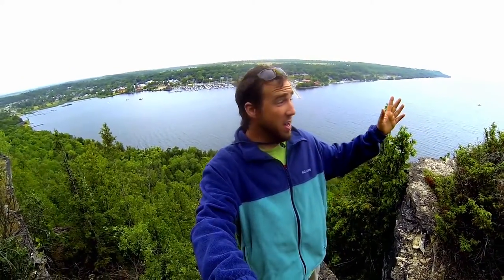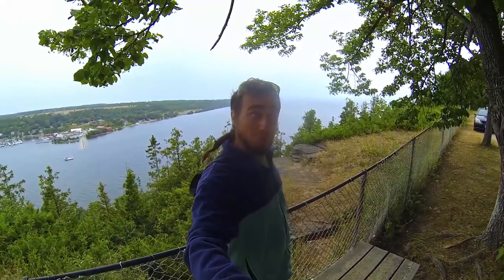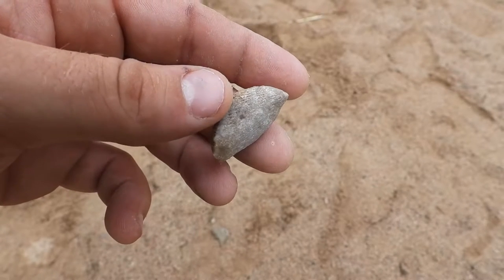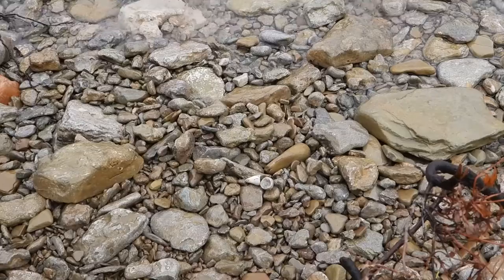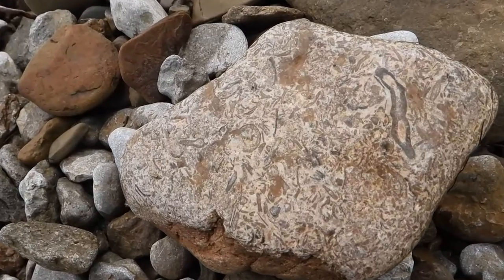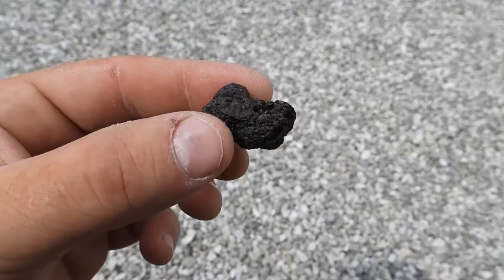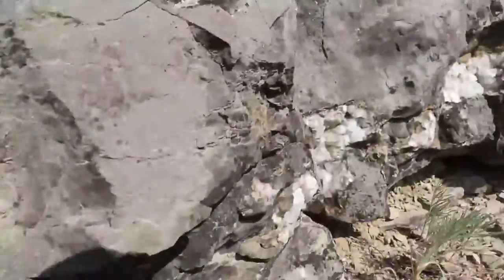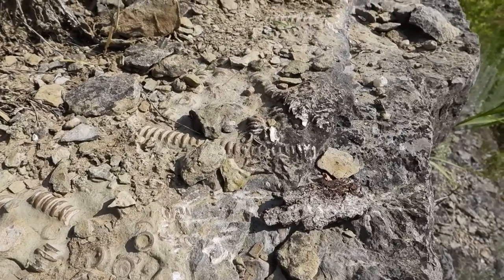Fossil Hunting @ Manitoulin Island - Bird Bros on The Rocks Ep. 1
Finding Fossils on Manitoulin Island.
This used to be the bottom of a Shallow Subtropical Sea!!!